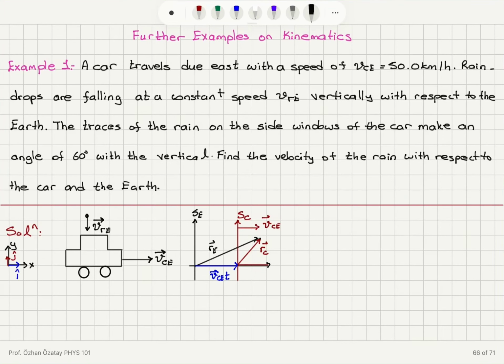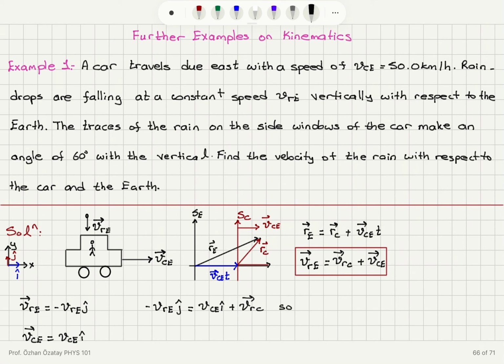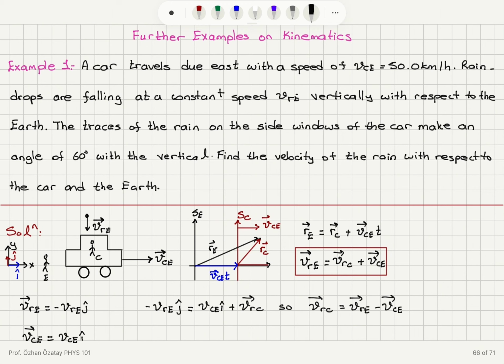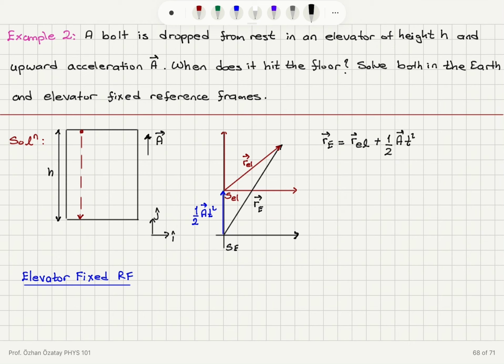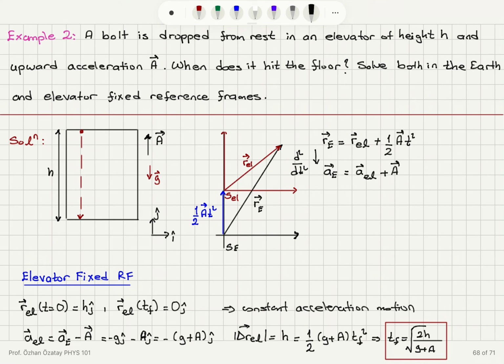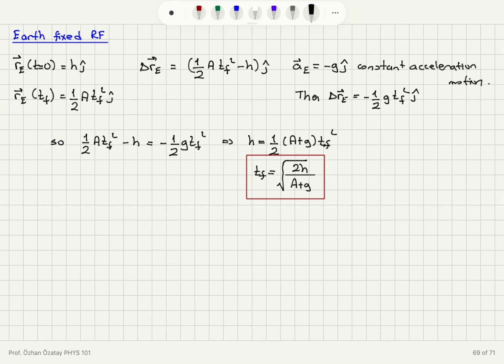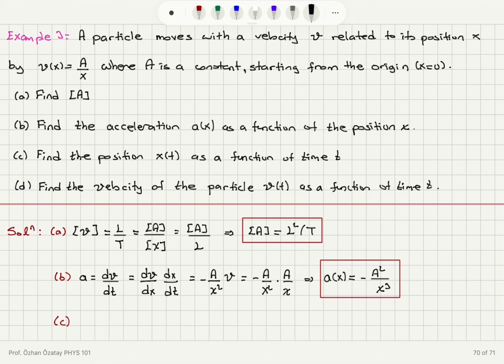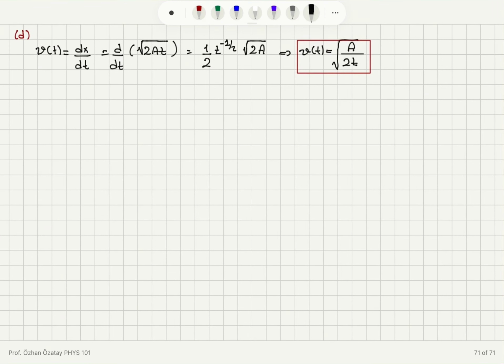Week 4-3 Further Examples on Kinematics